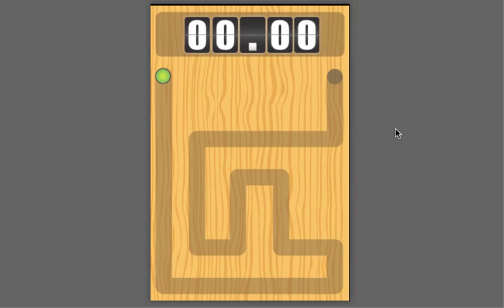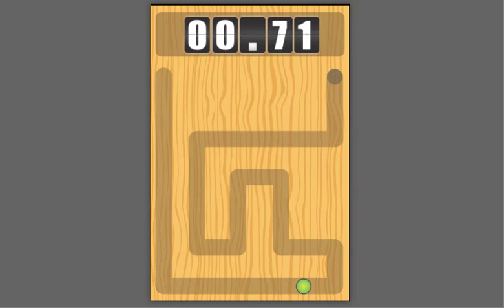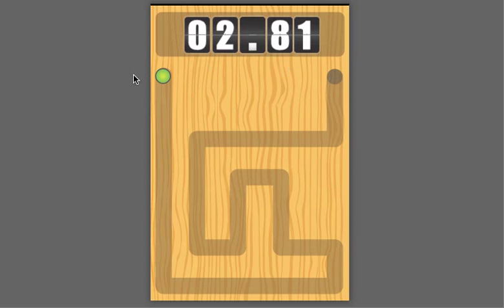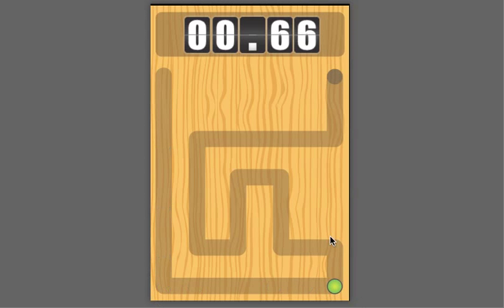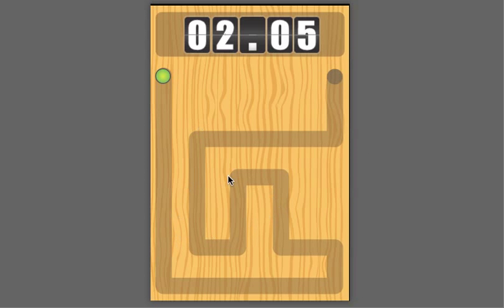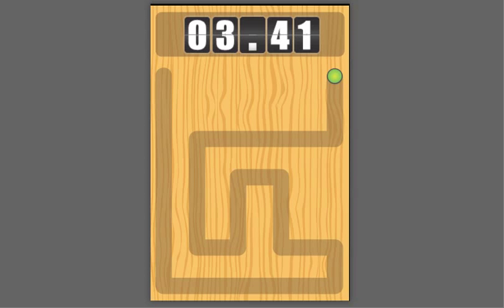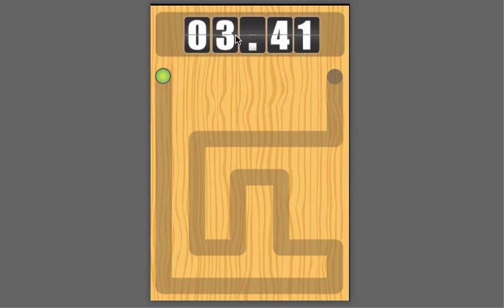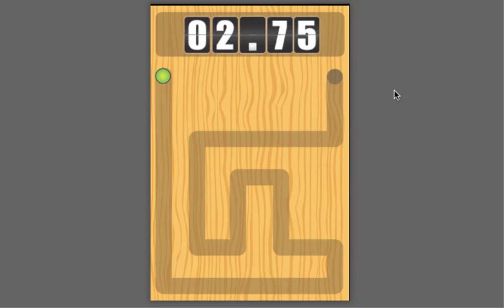Touch Maze Template for Gamesalad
Touch Maze Template for Gamesalad to buy this head on over